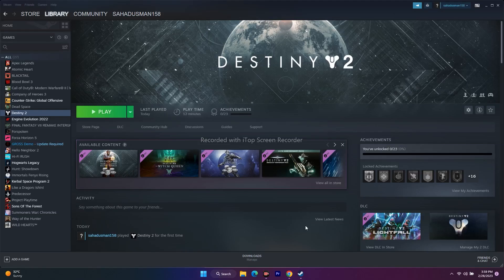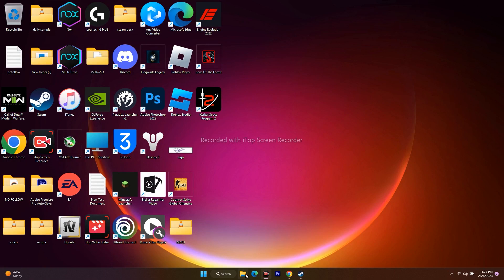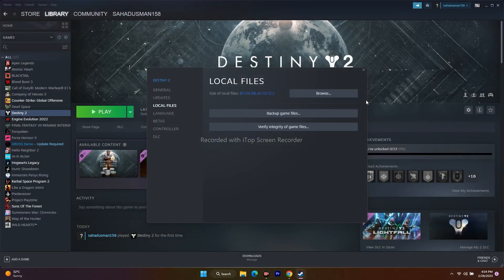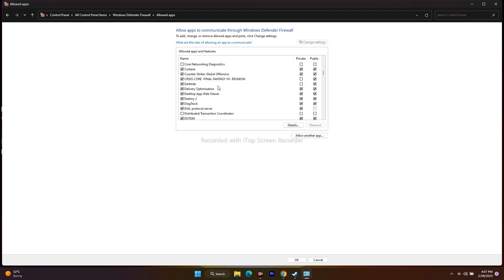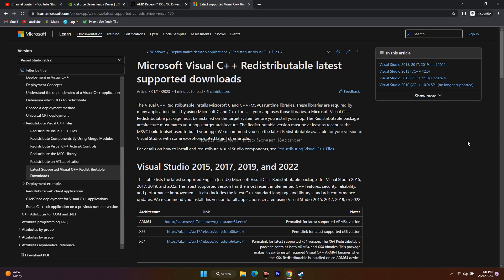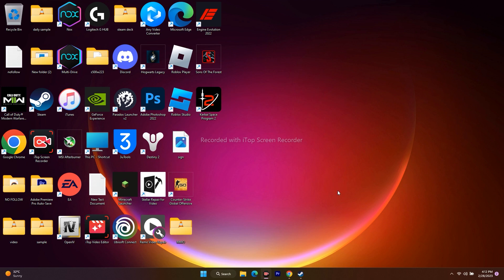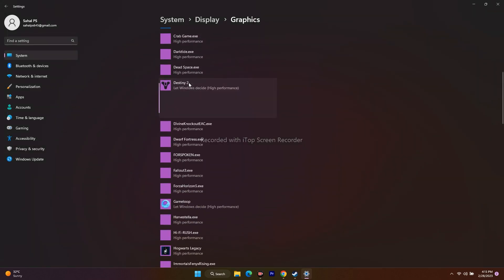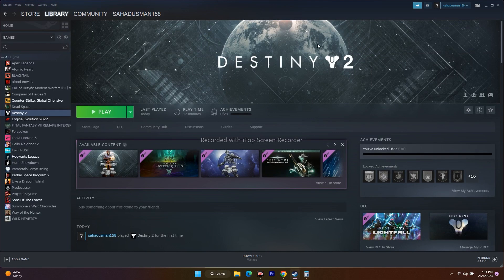How to Fix Destiny 2 Lightfall Crashing at Startup, Not Launching, Freezing and & Black Screen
Bungie has recently launched a new DLC (Downloadable Content) in Destiny 2 which is free-to-play but obviously requires the base game itself to be able to download the additional content and play it. To recall, Destiny 2 is an action-adventure MMO game that is also free to play. Though the title and the DLC have received positive reviews on Steam, some players are encountering the Destiny 2: Lightfall Crashing issue at Startup on the PC that’s irritating a lot.
It seems that just like other unfortunate players, you’re also one of the victims to experience the same kind of issue such as the startup crashing issue or the game not launching issue. It becomes quite common these days to encounter startup crashes apart from lags, stutters, framerate drops, graphical glitches, and so on. Luckily, here we’ve shared a couple of possible workarounds and reasons below that should come in handy to fix it.

Why Destiny 2: Lightfall is Crashing?
Talking about the potential reasons behind the crashing issue, the chances are high that somehow you’re encountering it due to an outdated game version, outdated graphics drivers, conflicts with the startup apps, and more. While issues with the antivirus program, conflicts with the background tasks, an outdated game client, etc might also trigger startup crashing issues.
In some cases, issues with the DirectX program, an outdated Windows version, conflicts with the Microsoft Visual C++ Redistributables, overlay apps issues, overclocked CPU/GPU, compatibility issues with the PC compatibility, etc can trouble you a lot.
How to Fix Destiny 2: Lightfall Crashing at Startup
As you’re now aware of the possible reasons, it’s time to jump into the troubleshooting methods below to follow completely and fix the crashing issue on your end.

THIS VIDEO ALSO ANSWER FOLLOWING QUESTION :
How to Fix Destiny 2 Lightfall Not Launching
How to Fix Destiny 2 Lightfall Won't Launch
How to Fix Destiny 2 Lightfall Lags with FPS Drop
How to Fix Destiny 2 Lightfall Stuck on Loading Screen
How to Fix Destiny 2 Lightfall Freezing and stuttering
How to Fix Destiny 2 Lightfall Black Screen